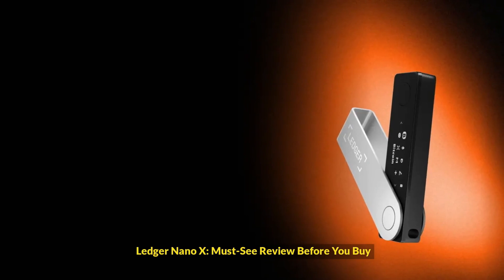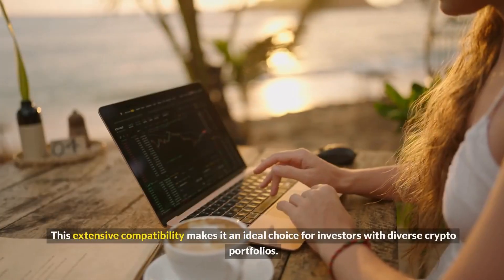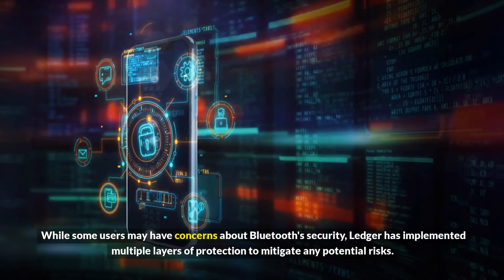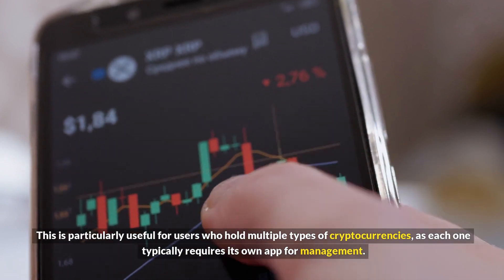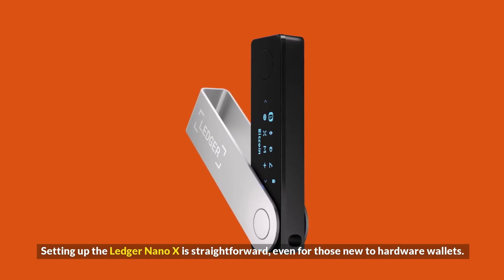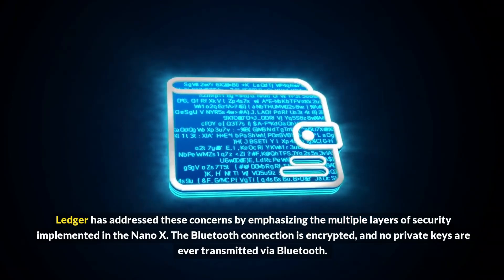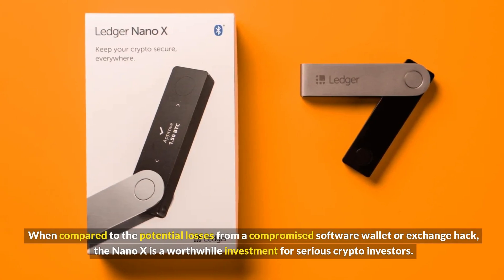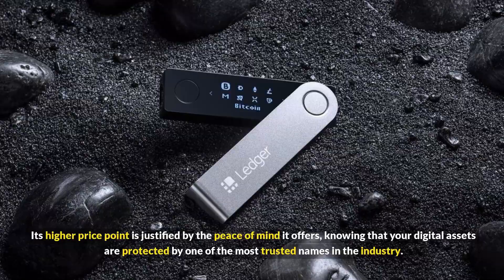🔐LEDGER NANO X: YOUR ULTIMATE CRYPTO SECURITY GUIDE🔐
🔒 LEDGER NANO X CRYPTO WALLETS

We are dedicated to exploring the fascinating world of technology. Dive into our videos and join us on an exhilarating journey through the latest gadgets, tech reviews, and cutting-edge advancements. From mobile phones and computers to artificial intelligence and virtual reality, we cover it all. Get ready to discover the trends shaping the future, gain insights into the tech industry, and learn practical tips and tutorials. Whether you're a tech enthusiast, a curious mind, or someone looking to stay ahead in the digital age, our channel is your go-to destination for all things tech.

📢Unlock the full potential of your cryptocurrency investments with the Ledger Nano X, the leading choice for crypto security. This comprehensive guide explores its advanced security features and secure chip technology, designed to protect your assets from cyber threats. Benefit from the convenience of Bluetooth connectivity and a user-friendly interface, while enjoying multi-currency support and easy backup options. Whether you're a seasoned investor or just starting out, the Ledger Nano X offers unmatched peace of mind and protection for your digital assets. Secure your investments with confidence and embrace the best in crypto protection today!

Crypto Security
Advanced Security Features
Bluetooth Connectivity
Secure Chip Technology
User-Friendly Interface
Digital Assets
Cyber Threats